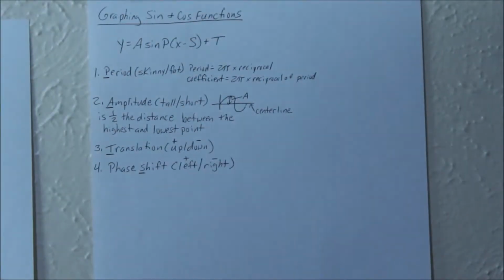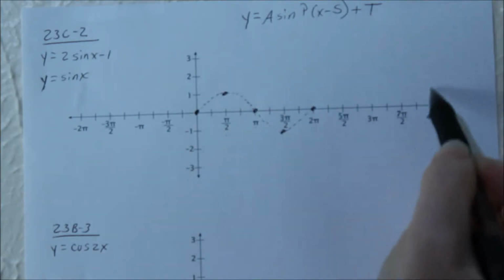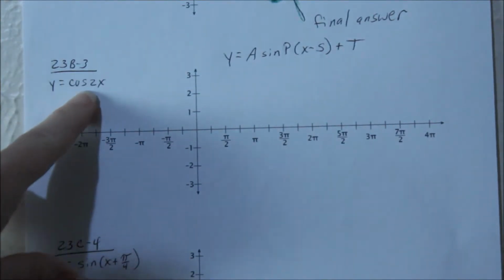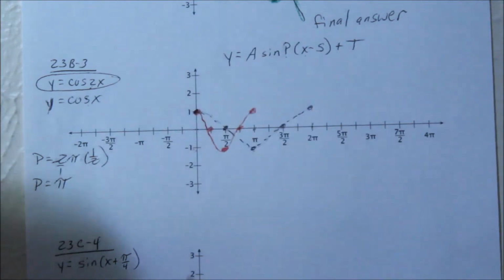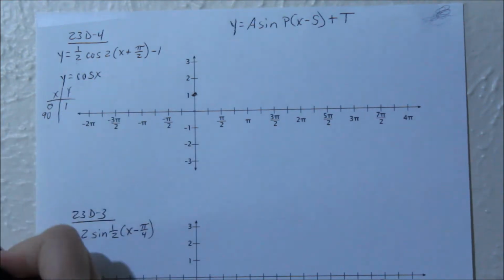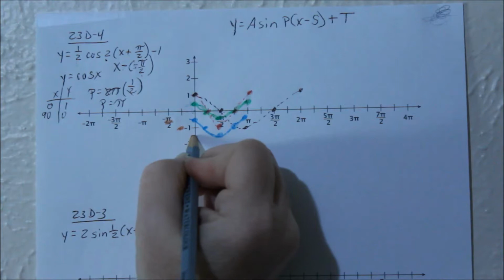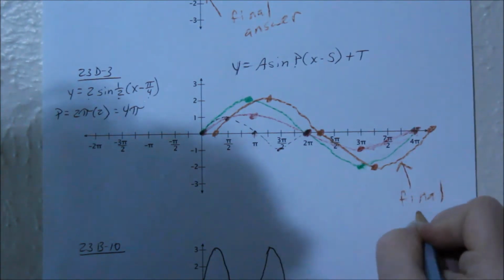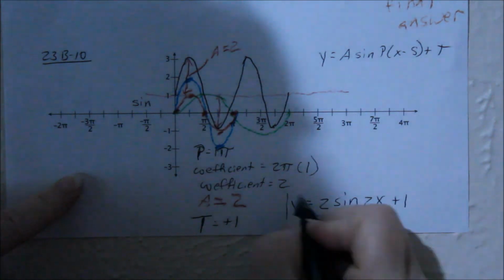Lesson 23 - Graphing Sin and Cos Functions